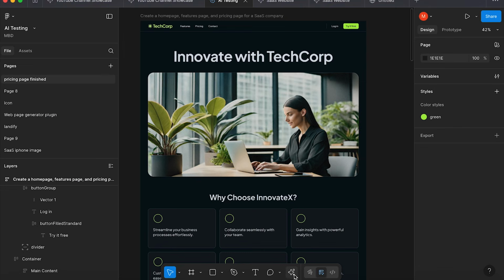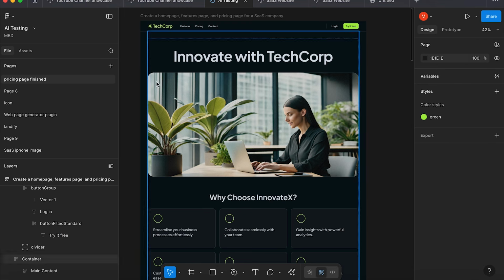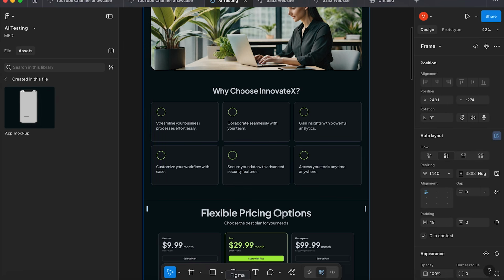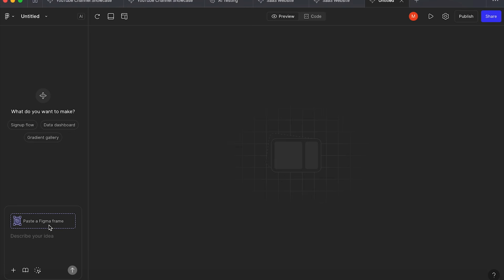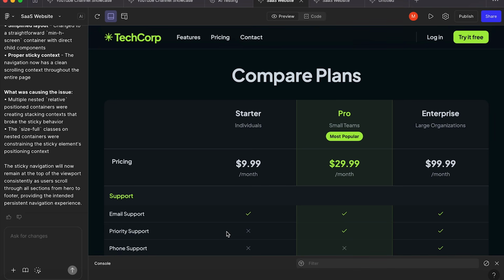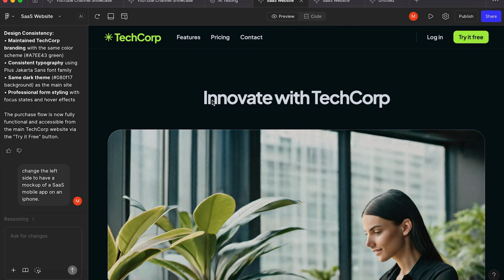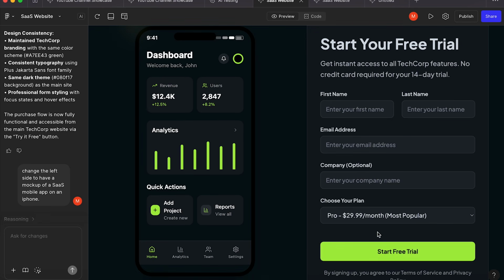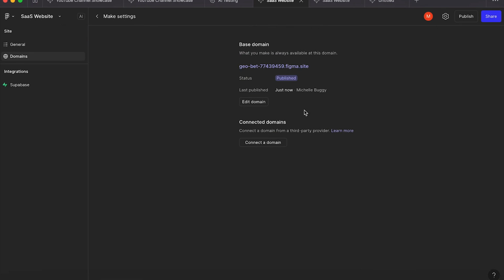Figma Just Made My Site! (Using Figma AI)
Figma Make brings your web designs to life! This Figma tutorial shows you how to turn your Figma designs into fully functional websites with Figma Make, the powerful new Figma AI tool! I’ll show you how Figma AI generates real code and builds your site. Whether you're a designer or just curious about using this powerful tool, this walkthrough shows how fast and easy it is to launch a website with just your designs and imagination.

While this won't replace developers, it can streamline your workflow and kickstart the conversation. This is a game-changer for designers, creatives, and anyone curious about the future of no-code web development. You might even skip Figma design, and go straight to Figma Make! You can explain in plain words exactly what you want Figma Make to create for you.

🛠️ In this video, you'll learn:
✅ What Figma Make is and how it works
✅ How to turn your Figma design into a live website
✅ How Figma's AI writes your code for you — in real time
✅ How to preview, tweak, and publish your site

00:00 – Figma Make AI Website Builder – Quick Overview
00:45 – What Is Figma Make and How Does It Work?
02:30 – Tips for Importing Your Design into Figma Make
04:15 – How to Export AI-Generated HTML & CSS Code
05:50 – Live Preview: Instantly Test Your AI Website
07:20 – Customize Layout and Design with Figma Make
08:45 – Fix Common AI Code Export Issues
10:10 – Pro Tips for Your Figma AI Design-to-Code Workflow
11:30 – Responsive Website Testing Made Simple
13:00 – Final Thoughts & Limitations
13:24 – Publishing Your Figma AI Site
14:15 – Conclusion